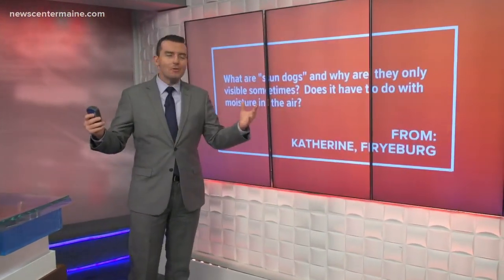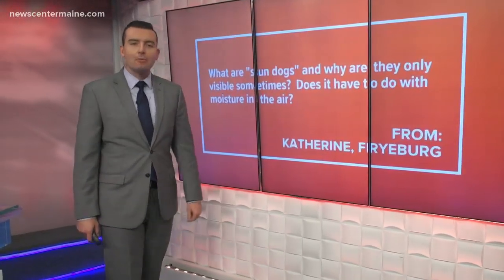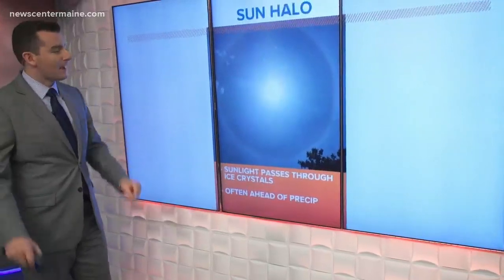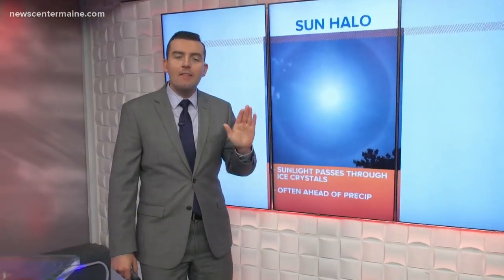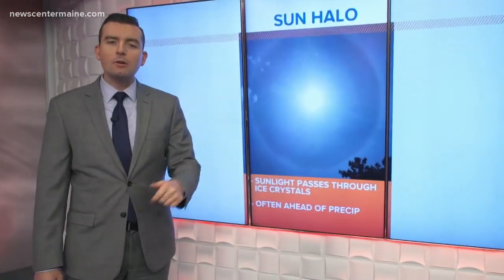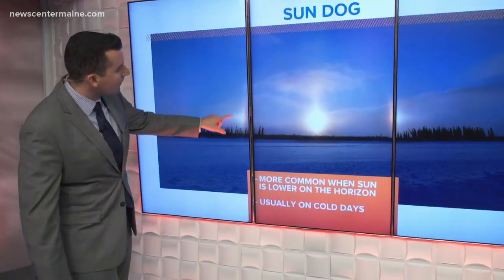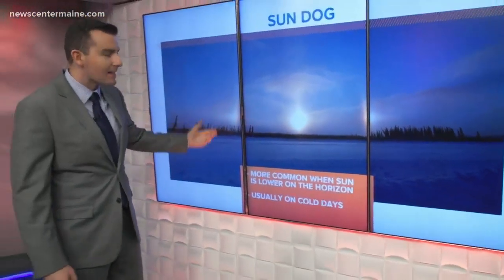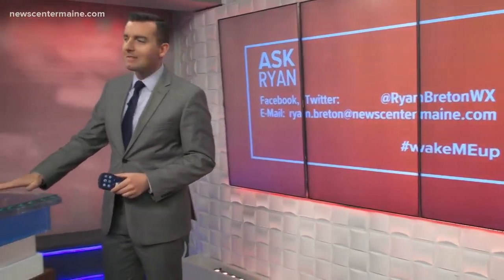Ask Ryan: How sun dogs and halos form in the sky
It's related to the type of cloud in the sky.